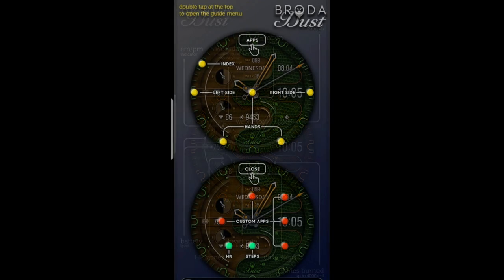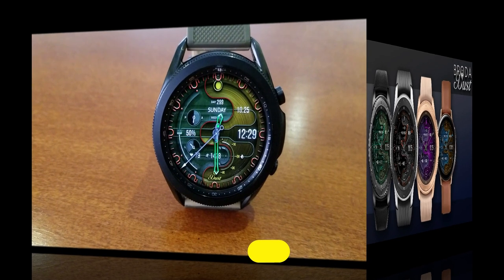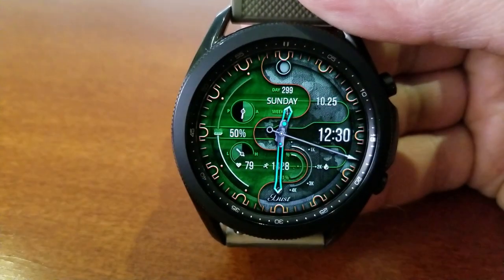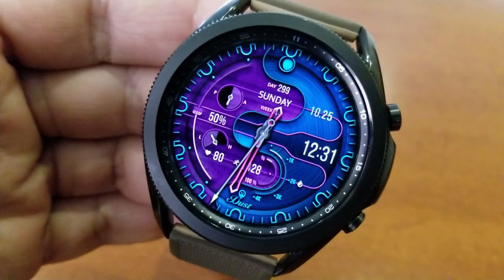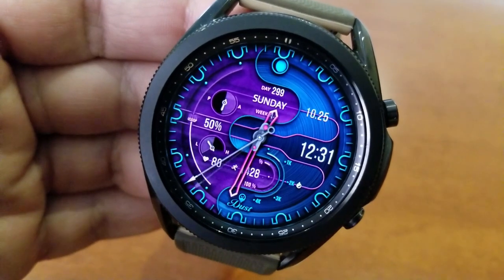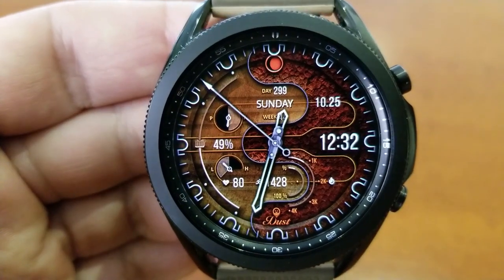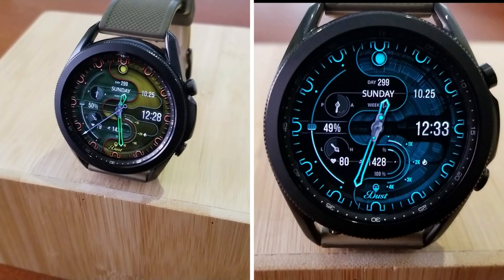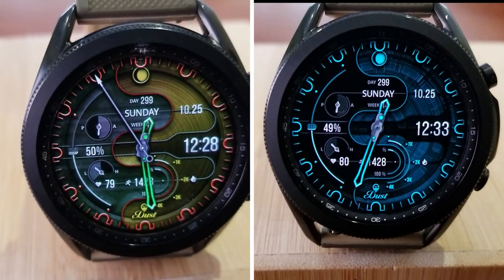FREEBIE ALERT! HURRY! Samsung Galaxy Watch 3 Watch Face - Jibber Jab Reviews!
Grab this watch face for free!  It's a normally paid watch face but you can add it to your Samsung accounts for free until October 27th!  Enjoy the review and freebie!

Samsung Watchfaces
Smartwatch